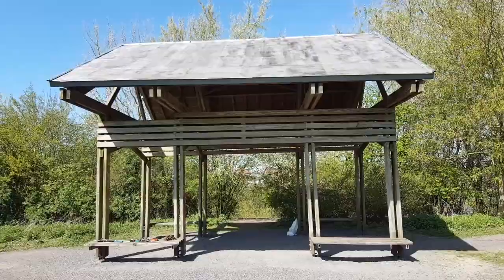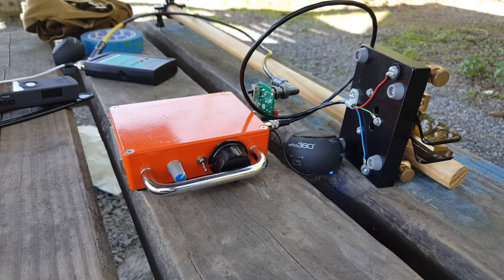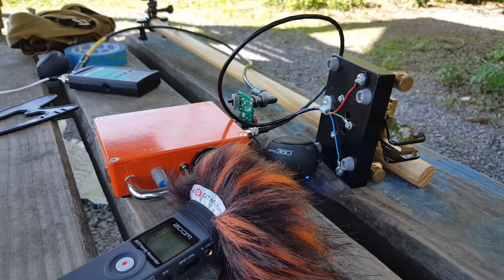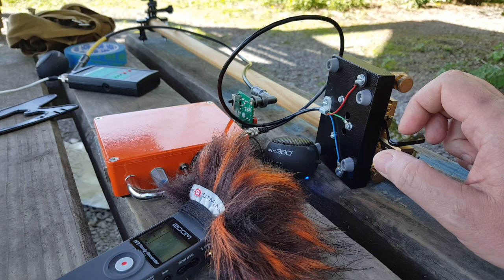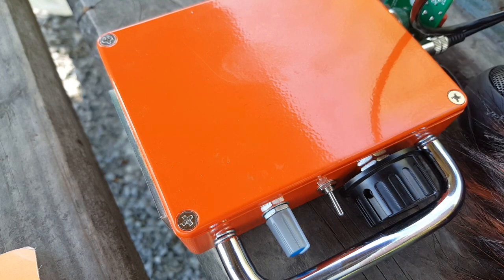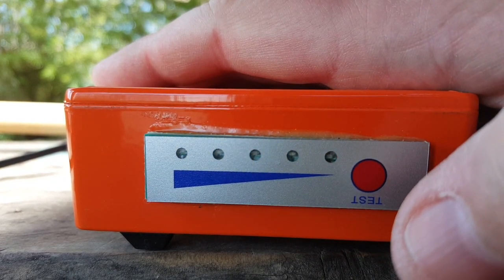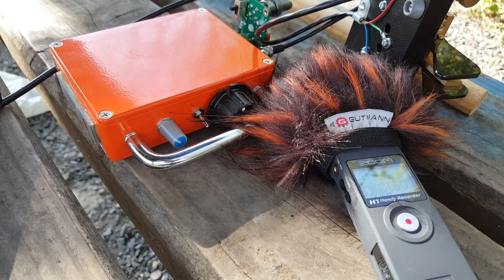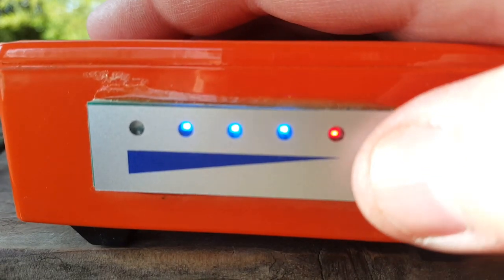Sunny Afternoon QRP Radio on 30m With 2W & 17ft Antenna.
When the sun is out it's time to get the shack out! Using the ME-30 (SW+30) outside in a new location. The QRP Guys Tri-Band vertical works very well on 30m.
Help this channel by donating crypto:
BTC : bc1qc5jq4dxt7359sh80lkv9v8rlsgnh322hmn6xyc
ARB : 0xe7cC2e415E0D2d1De91604B2b693f124dfBCf9B8
DASH : XwiFaR1d6F9PGfC7Qqq6ARWbv8auDa7qM1
ETH : 0xe7cC2e415E0D2d1De91604B2b693f124dfBCf9B8
DOGE : D6ha2Ax7UhmtEMPC4fsaEJPxHrLSu3BwYW
XRP : r93TuQrkEq3X9UDkqXKYWaTkteB2ap4hMq
LTC : LYwDy55mZSeb1Czx6JUiTS5YkqjfmWKK5H
SOL : Ee9iJx6ouBih1beozjWrwYBQA9tQgr4nYwosZYsjfxaj
AMP : 0xe7cC2e415E0D2d1De91604B2b693f124dfBCf9B8
HNT : 13REusLAhArRpKGgMxYJKzm2vuFsaihstwqYmvTZ94SMkyXHxQh
QNT : 0xe7cC2e415E0D2d1De91604B2b693f124dfBCf9B8
XLM : GCW6RHWXXBADDPXG7LHNRPSYRFCATO6FD6J224GUWDPGOBB5ZU2ZF5MM
FET : 0xe7cC2e415E0D2d1De91604B2b693f124dfBCf9B8
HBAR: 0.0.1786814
ATOM: cosmos1l8ct3kesrh48n2yeekh9e2ncrm8s397xxwf34f
XMR : 4AHYwpFnAKcZ4vSb6SfXwFEVoYLCDssZBAGFV91nUoFwM13QPoGhrmEFvsnm79Vf3g8Lvi9K9kNTUY9WvDYFqpPs5dAbU6s
ADA : addr1q8q9wnhgmgvty78u9nm6xcl29nrh5xrdu5pensj7fqqre6kq2a8w3ksckfu0ct8h5d375tx80gvxmegrn8p9ujqq8n4qc4g75v
ALGO: ZI3QSV4UV3KT6JFN4TUWO2TWEM46MQENXW3RTLQEH4OLSSY2SONYKR7XCM